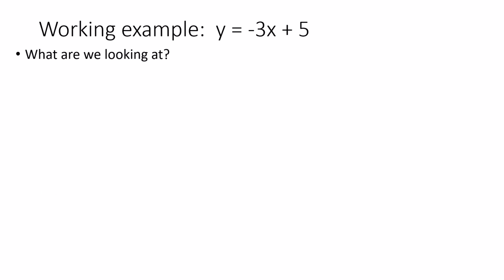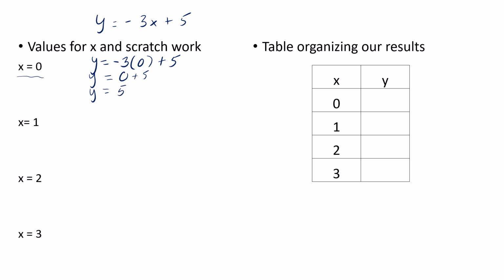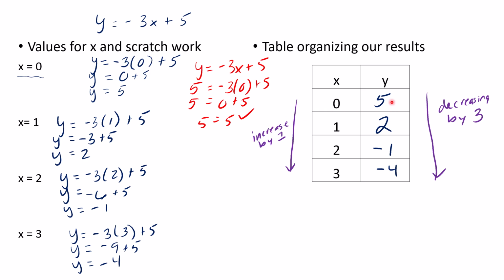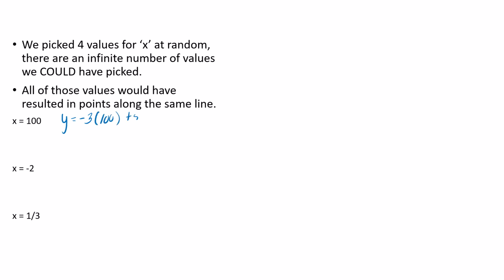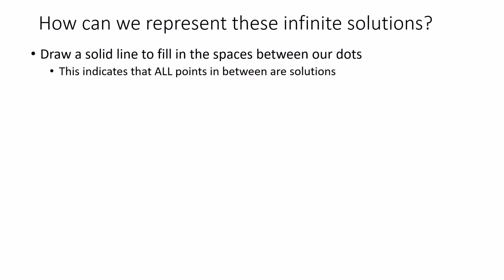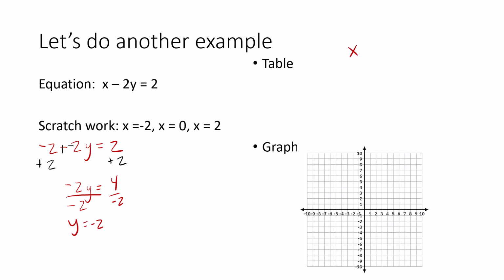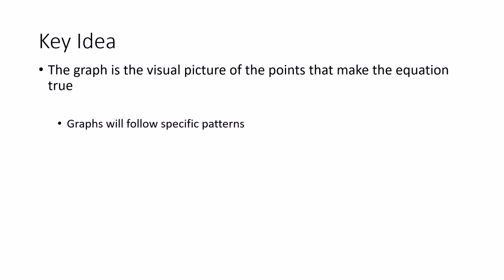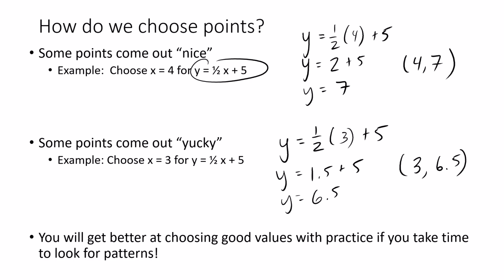Lesson Graphing Lines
Let's dive into where graphs come from and what they mean!